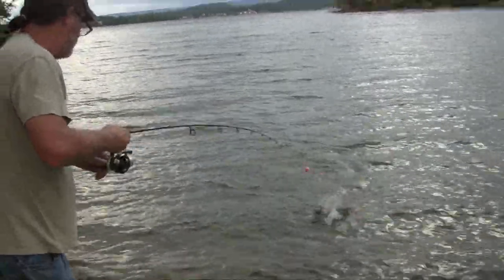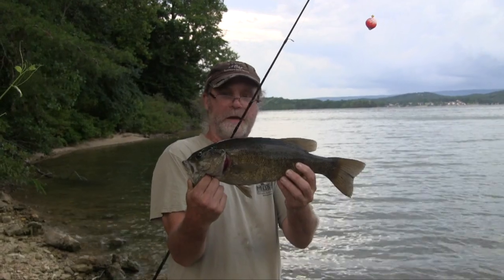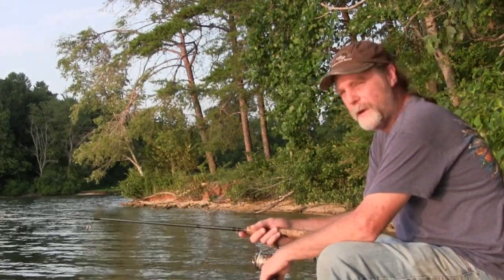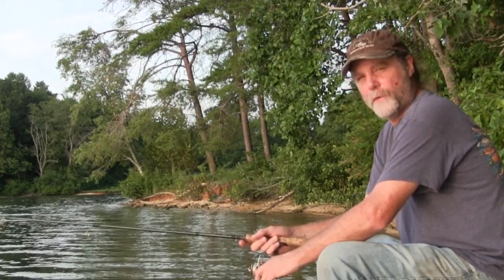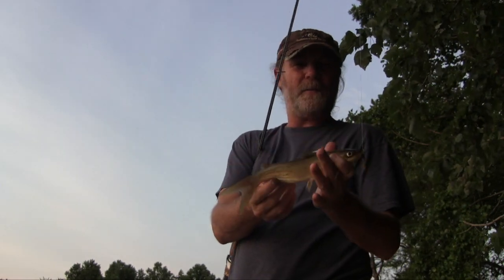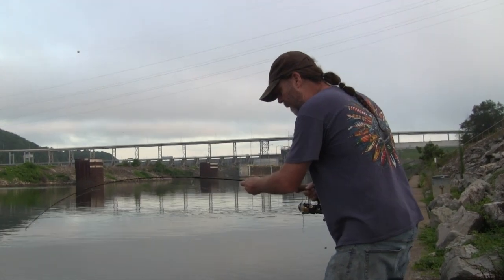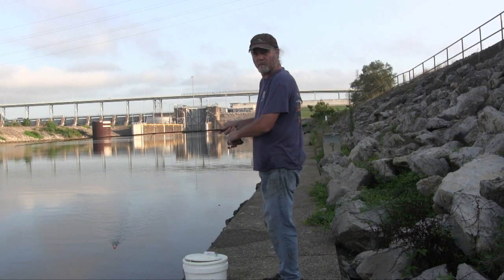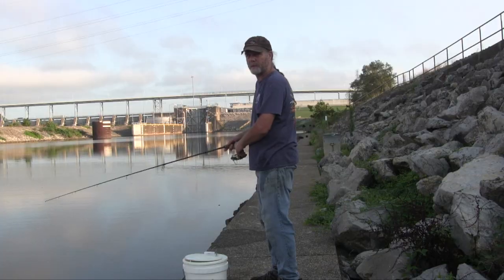Bank Fishing Watts Bar Reservoir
Fishing is something we love to take summer trips for. But sometimes, you'll find yourself traveling to what could be a great fishing destination for other reasons. In that case, instead of a hotel, it sometimes pays to get a rental that offers lake access so you can put your down-time to good use fishing in the evenings. We enjoyed some fishing in Tennessee in this fashion on a recent trip there! Watts Bar Reservoir sets the stage, fishing for bass from the bank, as well as catfish and shell cracker. A free morning provided the opportunity to head over the the Watts Bar Dam tailrace access and do a little fishing there as well, where we caught crappie! This also helped save us some money on those ever increasing grocery bills, as we were able to put several meals of fish on ice just in our off hours while still getting our business accomplished, and didn't have to started at the walls of a motel room, or spend money eating at restaurants in the evenings!